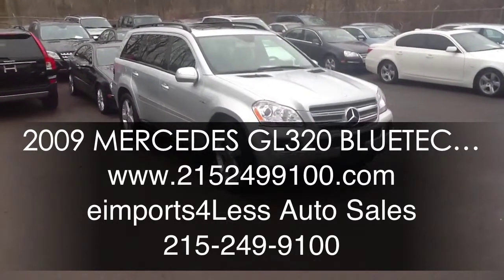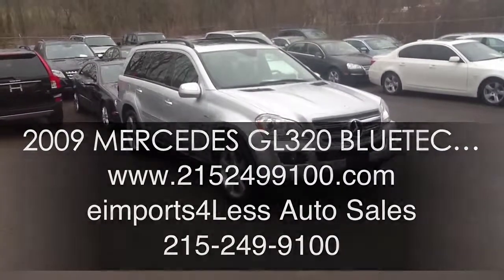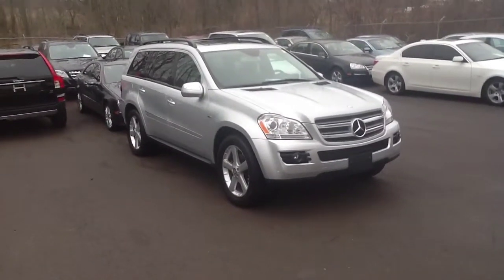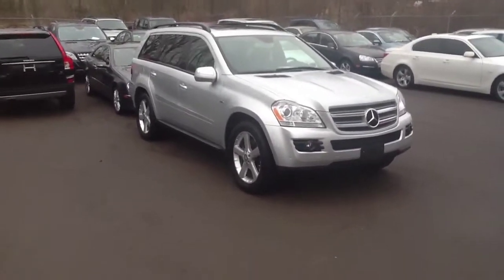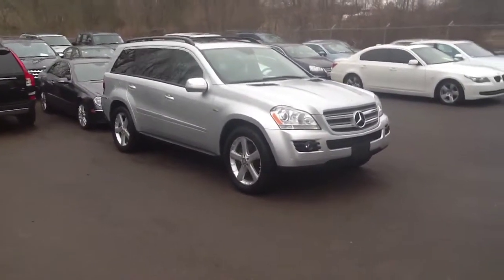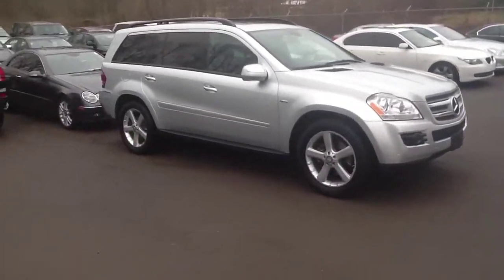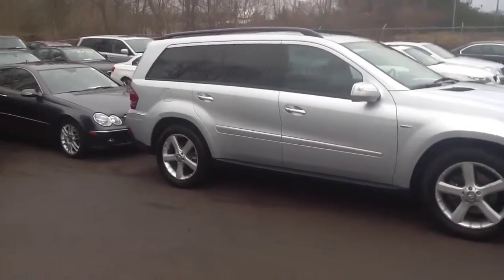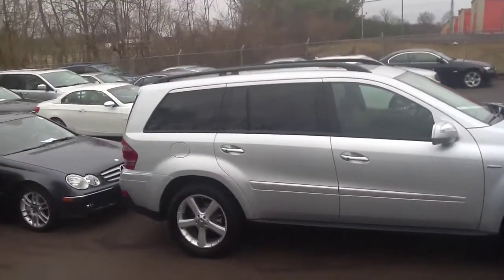2009 MERCEDES GL320 BLUETEC DIESEL For Sale In Pennsylvania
BlueTec Diesel REVIEW GL320 Mercedes-Benz diesel for sale. Pennsylvania, Philadelphia, Bucks County, Doylestown, Perkasie, PA